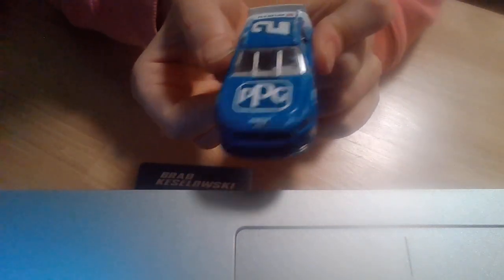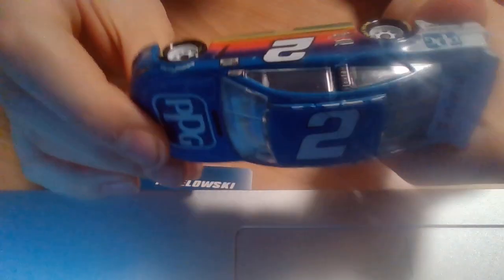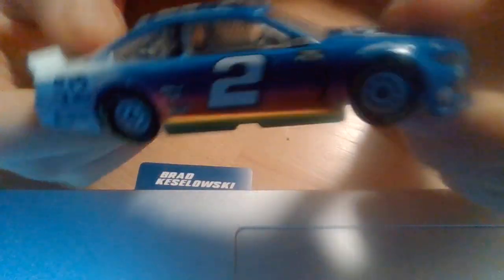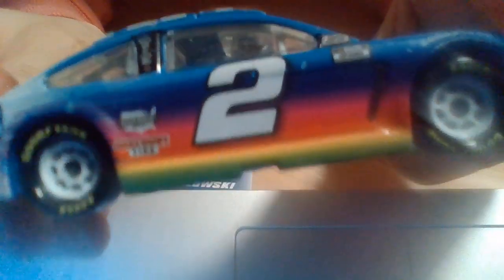Brad Keselowski PPG Wave 3 1:64 scale diecast